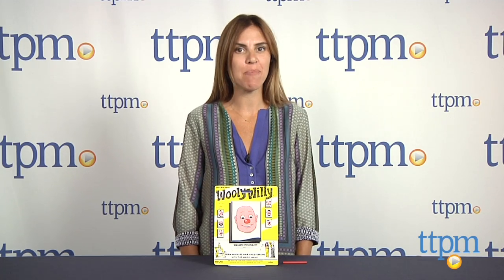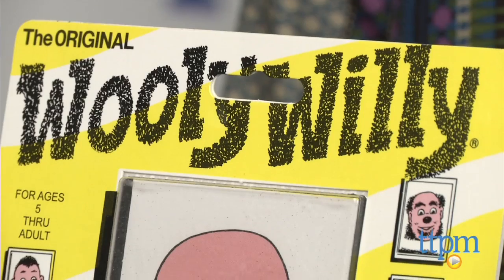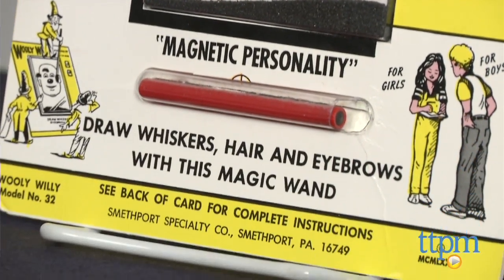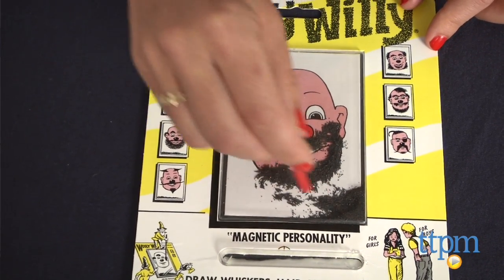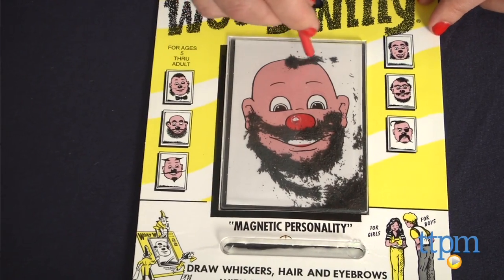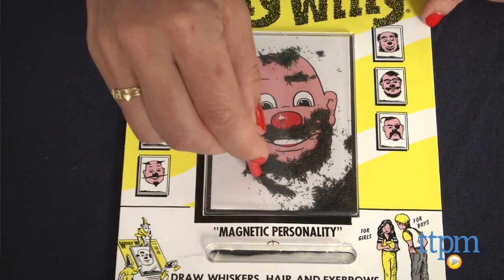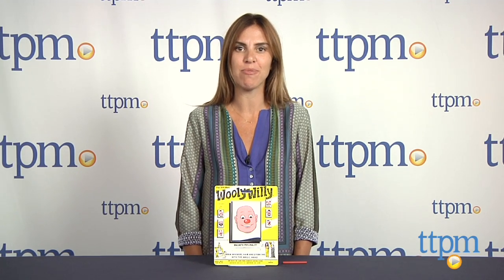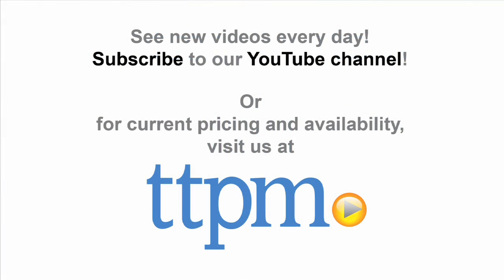Wooly Willy from Patch Products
The classic Wooly Willy toy is back with the same gameplay as before: use the magnet pen to drag the metal filings onto Willy's face and create hairstyles or facial hair. For full review and shopping info

Product Info:
Parents and grandparents may remember Wooly Willy from the '60s and '70s. Well now the Original Wooly Willy has been re-released by Patch Products for a new generation of kids to enjoy. Wooly Willy is a nine-inch by seven-inch board with an illustration of a bald man under a plastic covering with metal filings inside. Using the included magnet pen, you drag the metal filings up onto the man's face and drop them in place to make different hairstyles, funny faces, and silly characters.